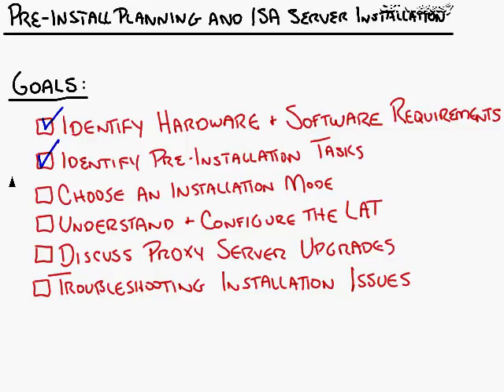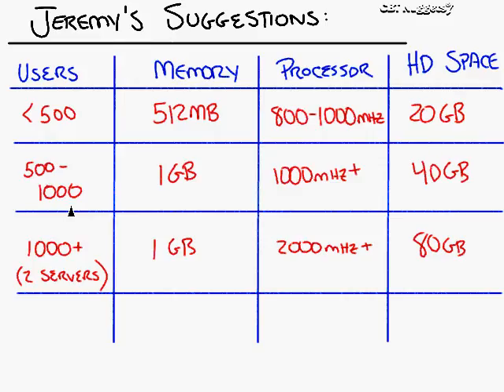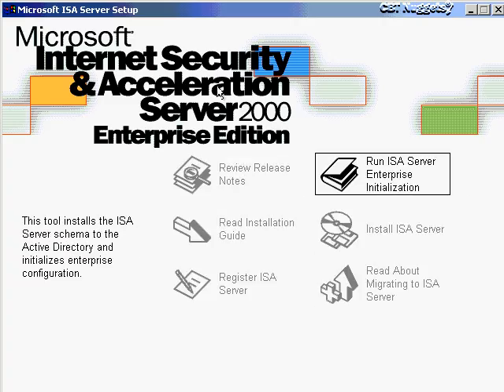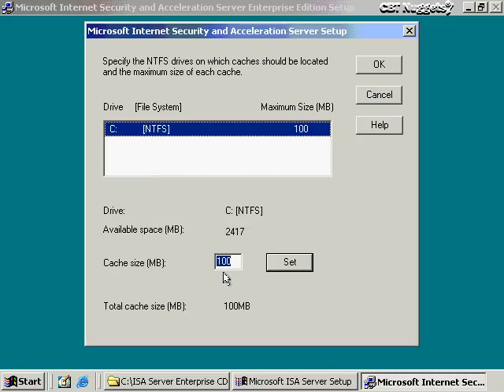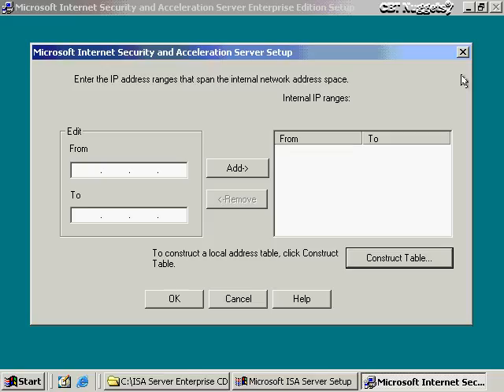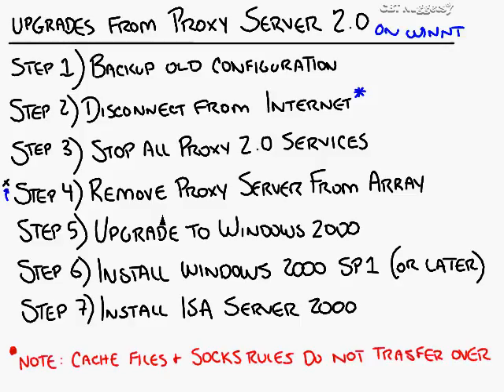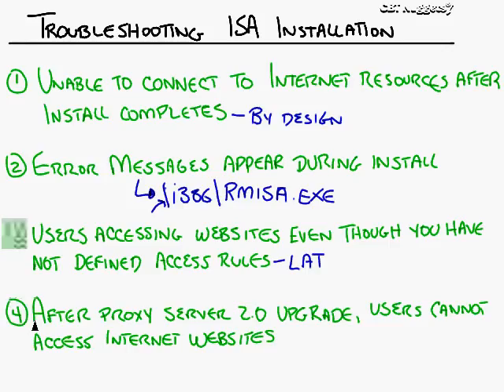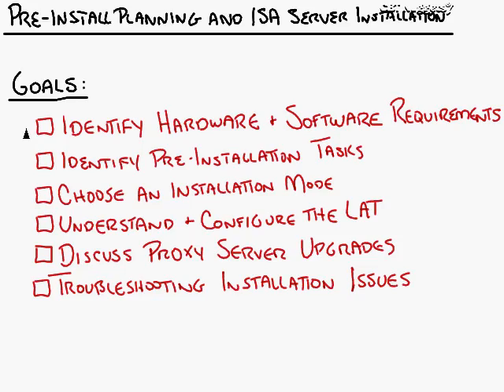ISA pre install